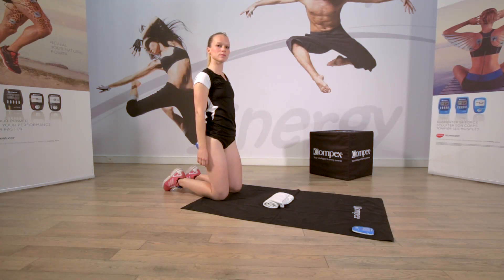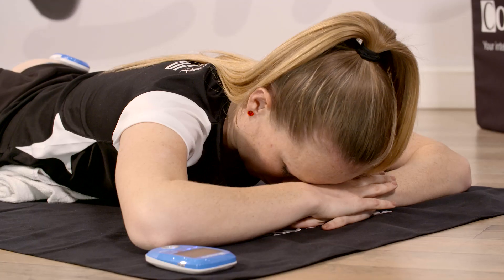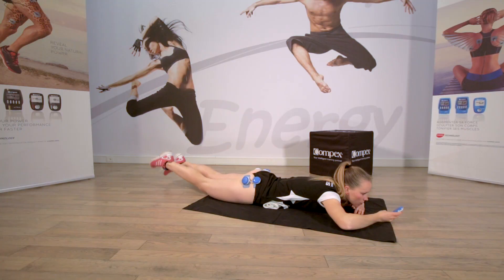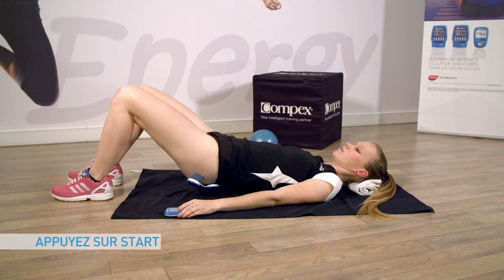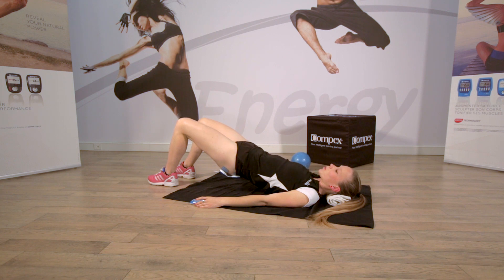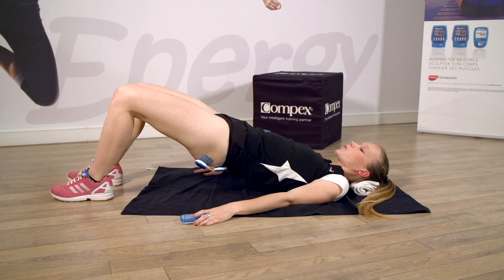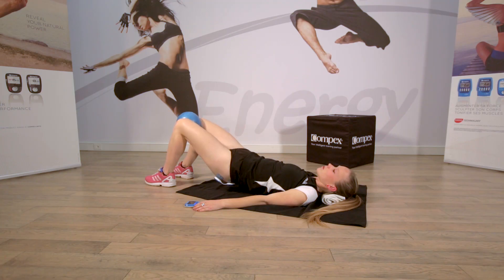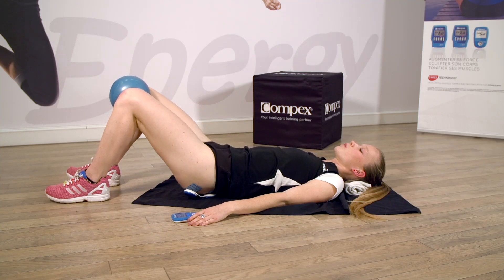Sculpter mes fessiers - séance coaching Compex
Réalisez une séance Compex en vidéo avec un Coach pour sculpter vos fessiers !